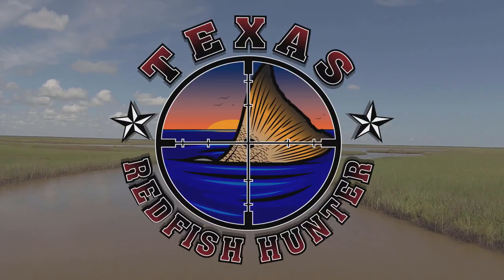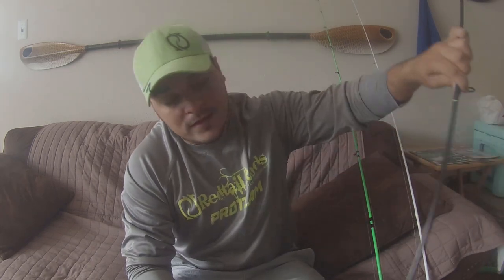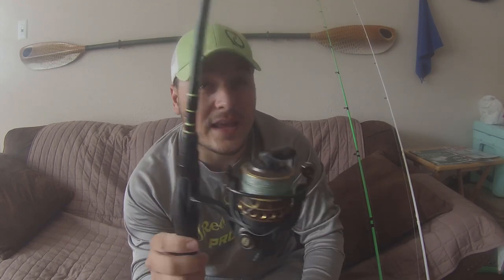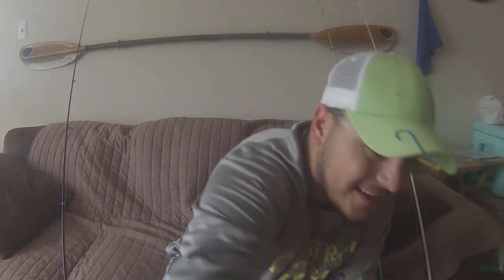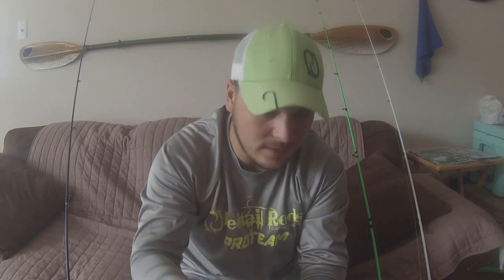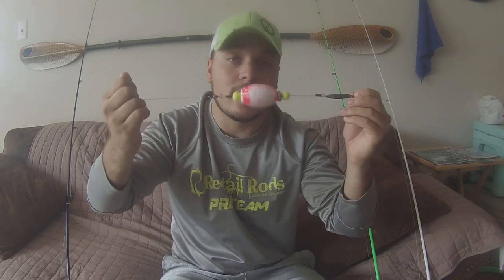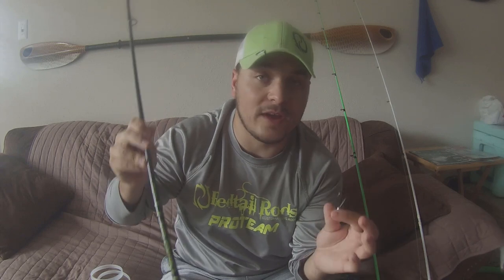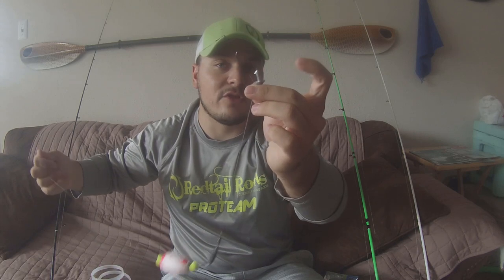Rigging For Redfish #1 | Popping Corks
Part 1 of the Rigging For Redfish Series, where I go over how I set up my popping corks! Believe me, the popping cork and gulp shrimp is my GO TO bait when things get tough.